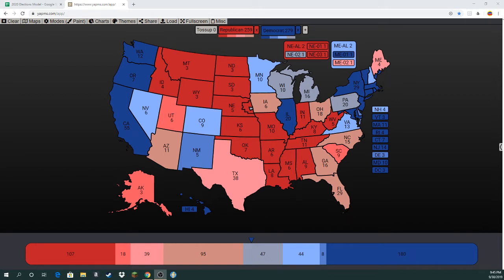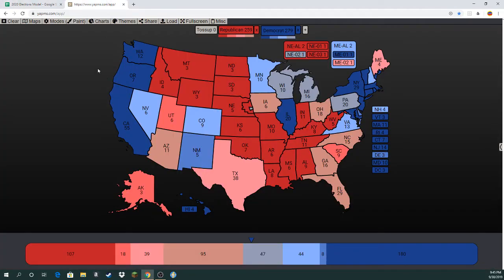2020 US Presidential Election Update: 9/30/2019: Ukraine and the Transcript.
Hello, Thanks for tuning in to another Election Forecast or video about American Politics, or History. Or Foreign Politics, or History. If you like the content, Please support the channel with a Subscription, a Like, a Comment, and if you really like this or think it's worth that, contributing on Patreon would be nice. Thanks and have a nice day.

Useful Links